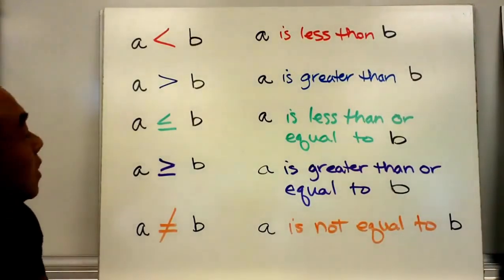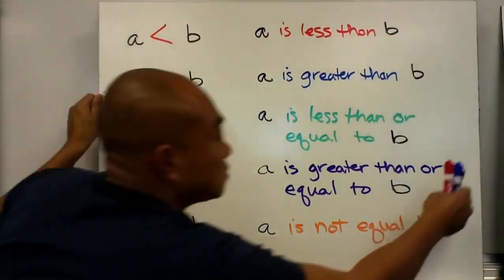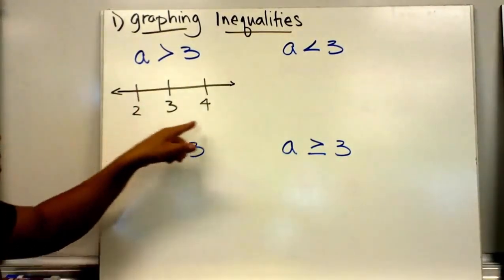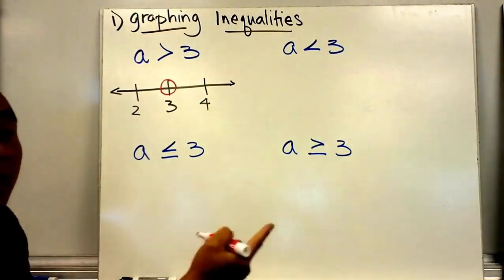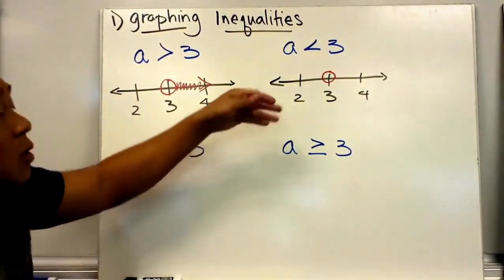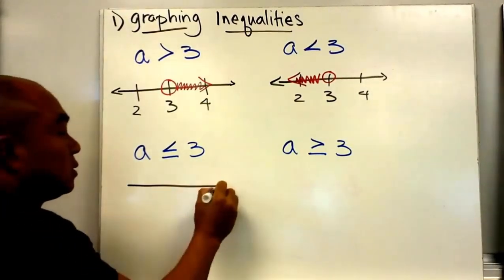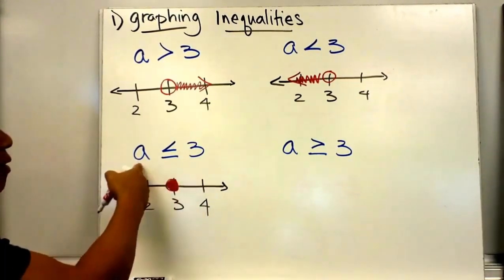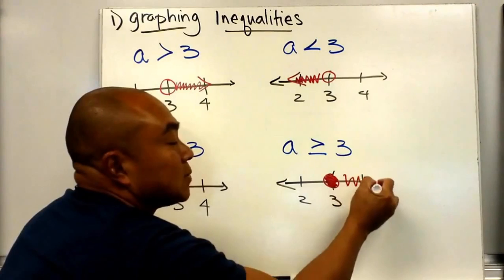How to Graph Inequalities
This video explains how to graph inequalities.